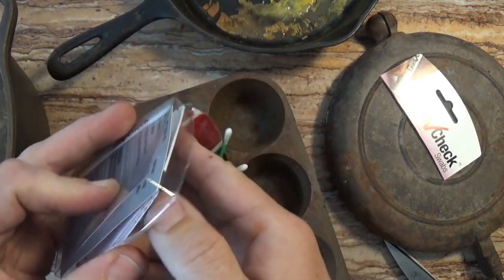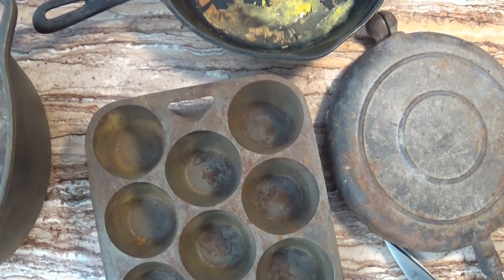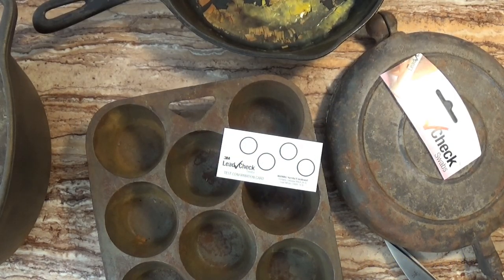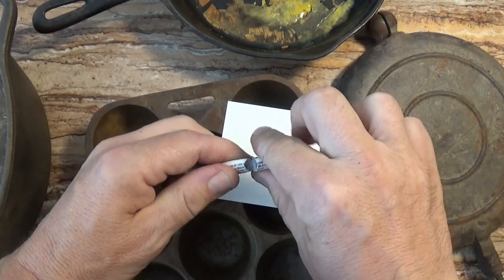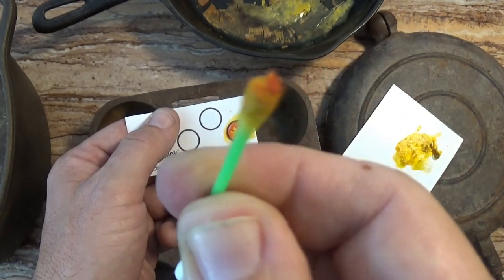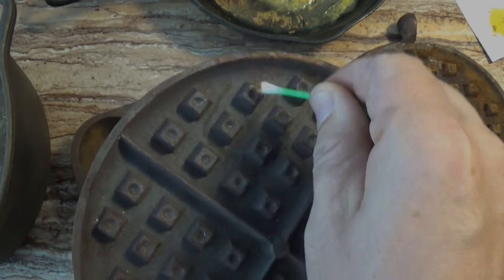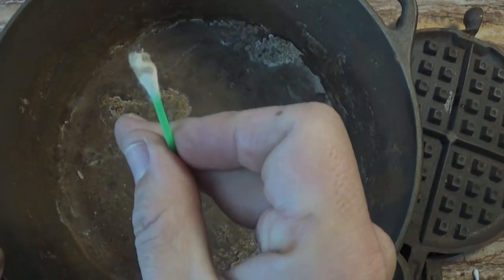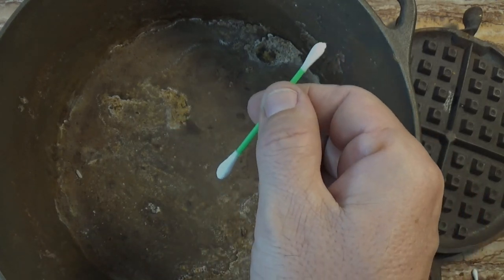Testing Vintage Cast Iron for Lead with Cotton Swabs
What do we do if we have more than two vintage cast iron pans to test for lead?  Testing vintage cast iron cookware for possible lead contamination is something we have to do...*if* we have reason to be suspicious.  The odds of any strange pan found in the vintage cast iron treasure hunt actually being contaminated with lead, are extremely small -- but NOT impossible, depending on the circumstances.  However, a typical surface lead test can cost $10 or so at a big hardware store, and the test contains two testing swabs.  If we have three or more pans to test for lead, we may have to spend more money on additional tests...or, we can use a hack and spread the test out over more than two pans.  Here's one way to stretch a typical lead test, to cover four separate cast iron pans rather than two.

(One warning: the testing liquid dried out very quickly, in only a few minutes of time.  Using this method requires one to test the pans for lead very quickly.)